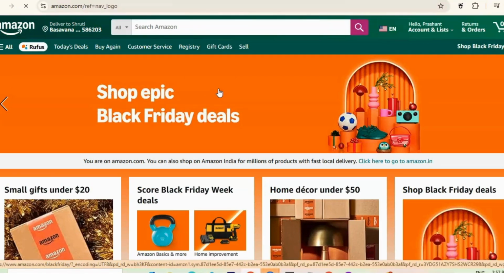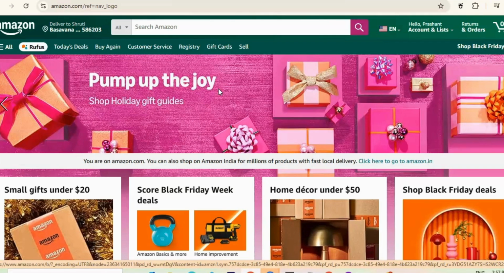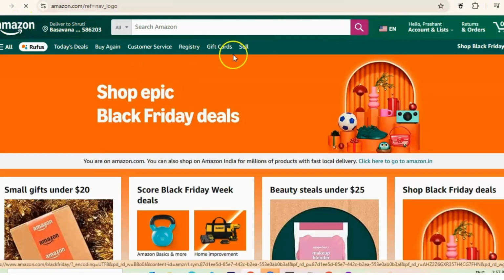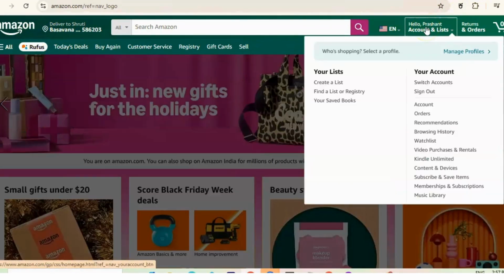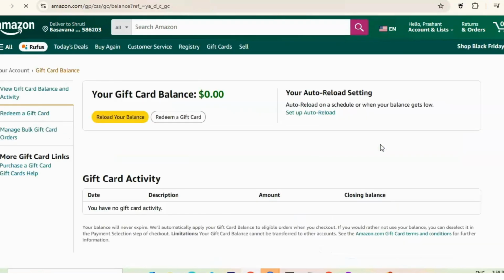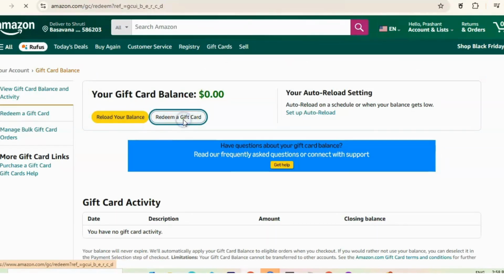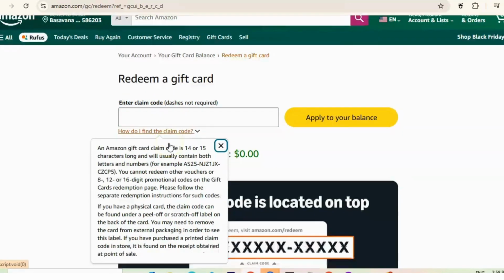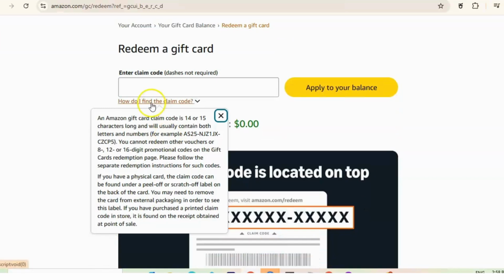How to Add Visa Gift Card to Amazon Balance (2025) EASY METHOD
Find out how to add your Visa gift card to your Amazon account balance with this simple and easy method, allowing you to use the gift card for purchases.